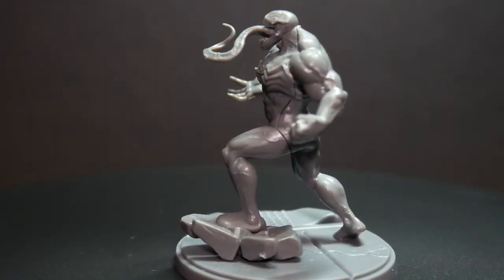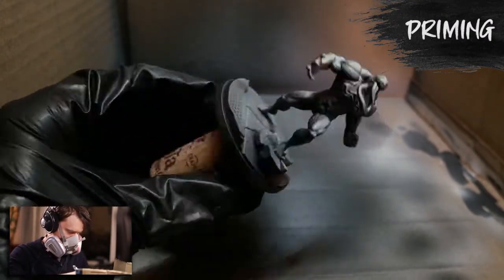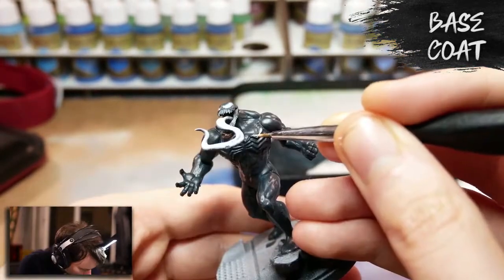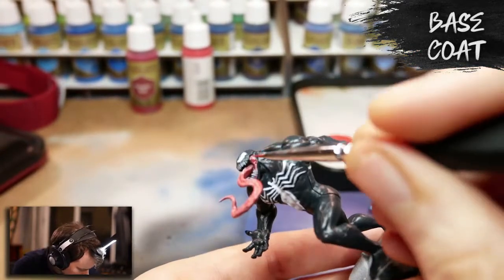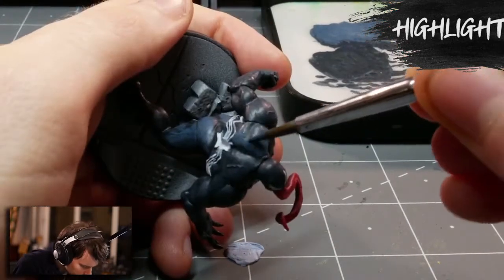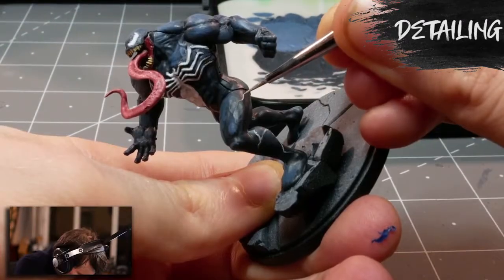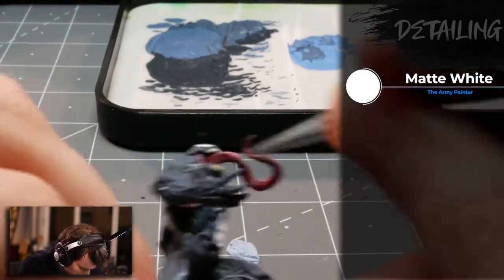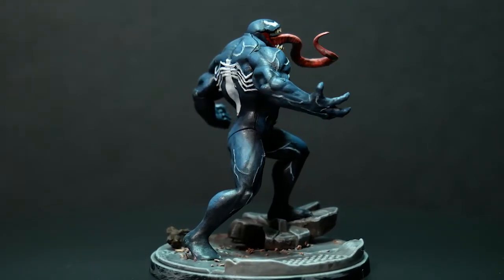How To Paint: Venom | Marvel Crisis Protocol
In this video I paint one of my favorite models from Marvel Crisis Protocol, Venom!

Timestamps:
0:00 Intro
0:45 Priming
2:04 Base Coat
5:08 Highlight
6:42 Detailing
8:13 Basing

The paints I use in the video are the particular paints I decided to but this should be taken as a guide not a rule. Similar paints will still get the job done!

Paints Used:

Vallejo Surface Primer Black
Vallejo surface Primer Grey

(TAP) Dark Stone
(TAP) Deep Blue
(TAP) Matte Black
(TAP) Matte White
(TAP) Gorgon Hide
(TAP) Scar Tissue
(TAP) Vampire Red
(TAP) Elven Flesh
(TAP) Dungeon grey
(TAP) Ash Grey

TAP = The Army Painter, GW = Games Workshop